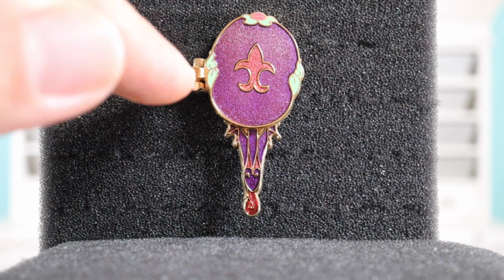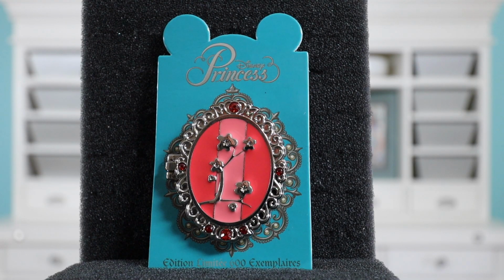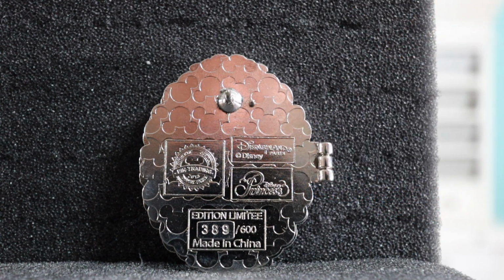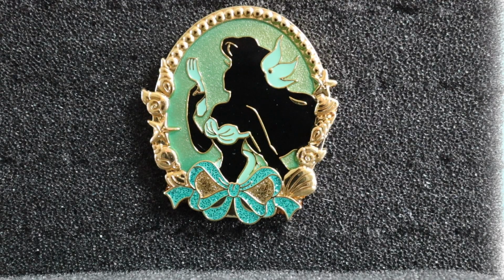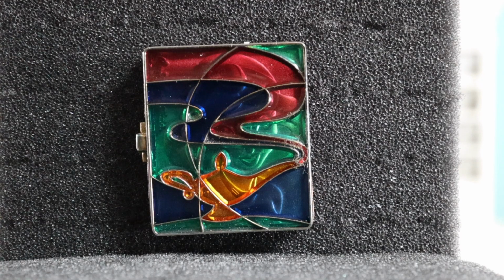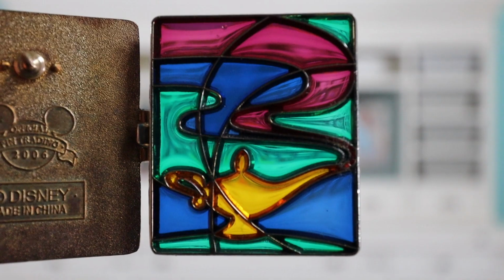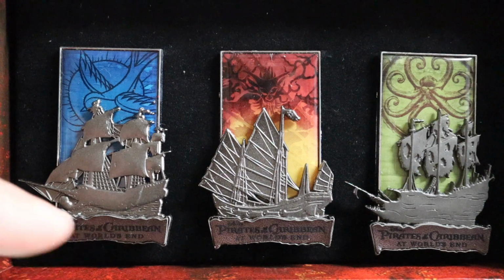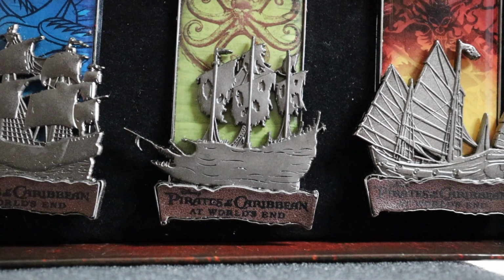Disney Pin Trading: BEST DISNEY PIN TRADES at the Epcot Tables!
Hey friends! Do any of you remember the tables in front of Pin Central at Epcot? In this video, I'm going to be sharing some of the best Disney pin trades that Stacey and I made at the pin tables when they were there. We had so many great experiences, traded for some amazing pins, and met so many kind pin traders. Did you ever make any trades at the pin tables?

More Disney Pin Videos You Might Like!

Flexible Tripod
Large Pin Trading Bag

Instagram ⇨ @VeganDisneyCouple @Stacey_Homemaker